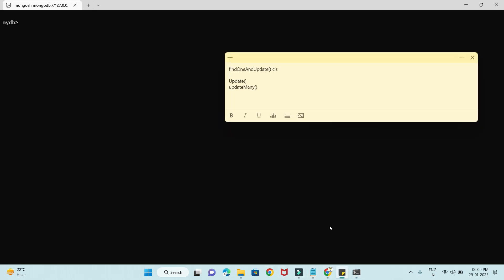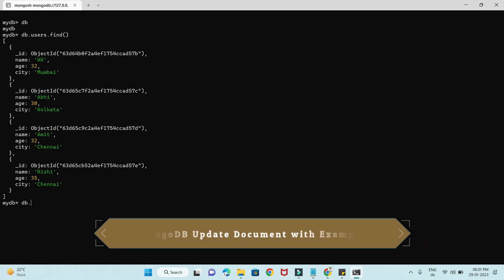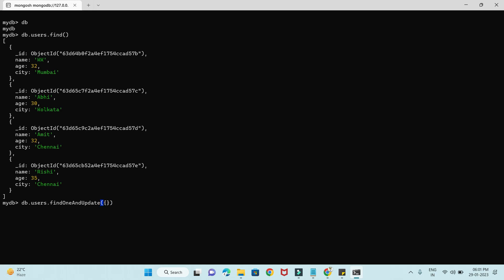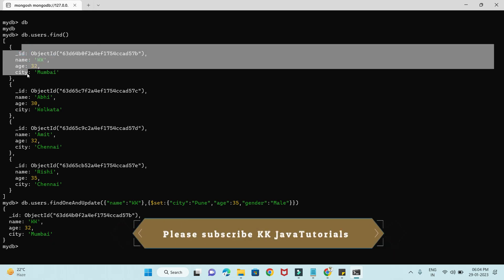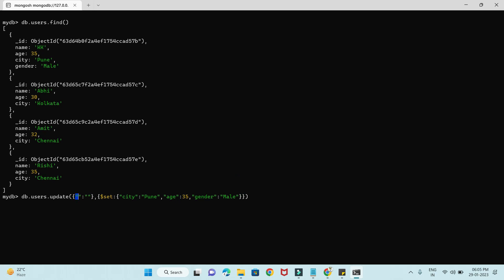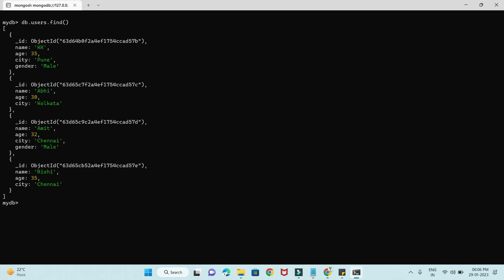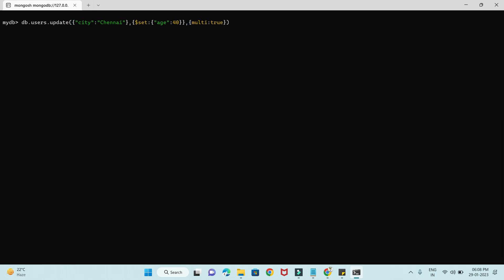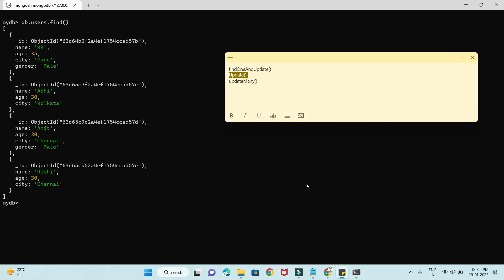MongoDB Update Document with Examples | MongoDB Tutorial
About this Video:
In this video, We will learn How to Update Document in MongoDB?